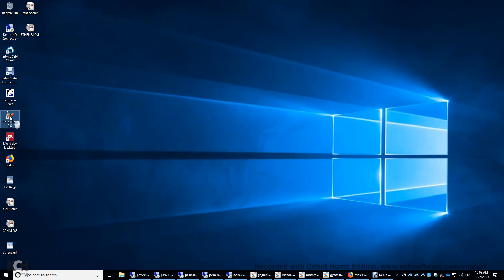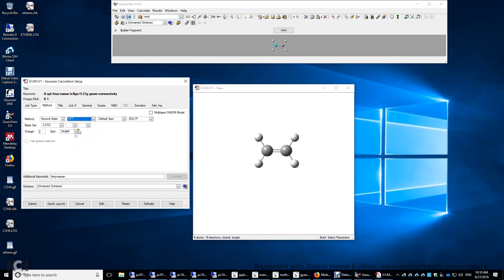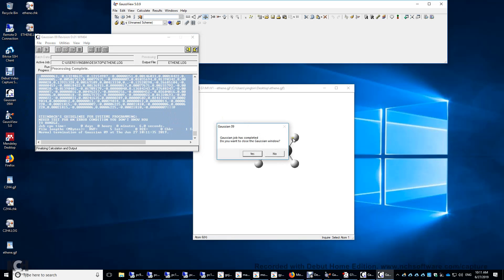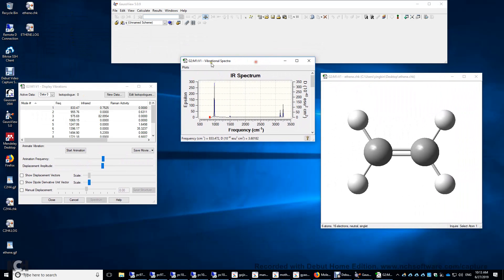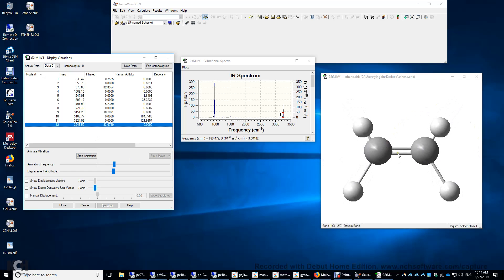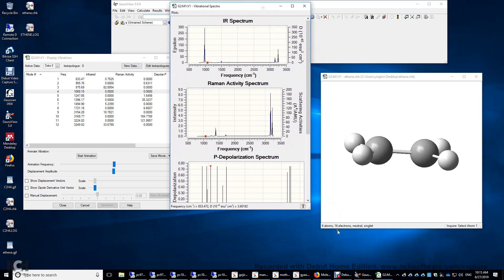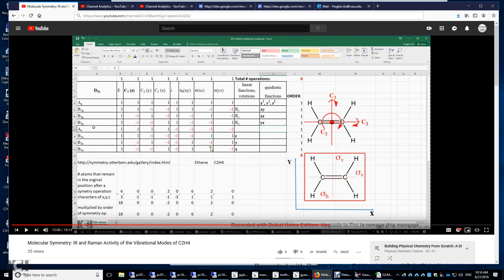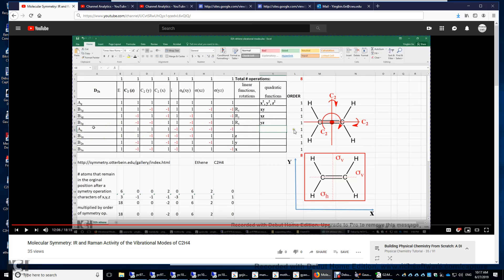Computing the IR and RAMAN Spectra of Ethylene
The IR and RAMAN spectra of ethylene are computed using GaussView and Gaussian. In a molecule with an inversion center, the IR active vibrational modes have a u symmetry while the RAMAN vibrational modes have a g symmetry.